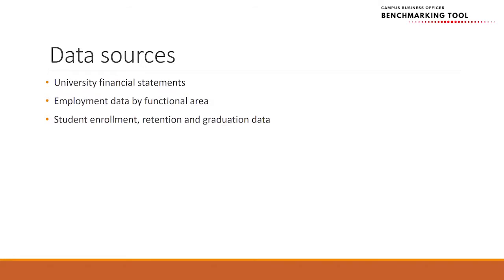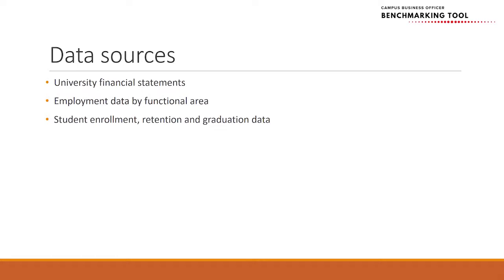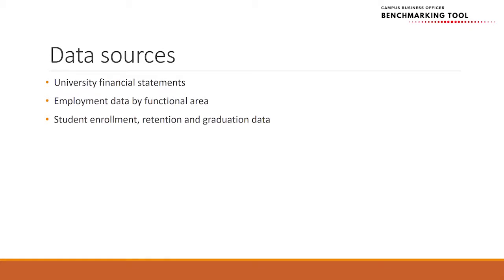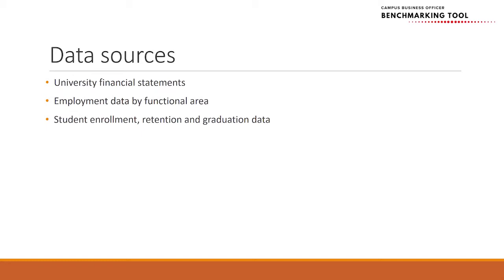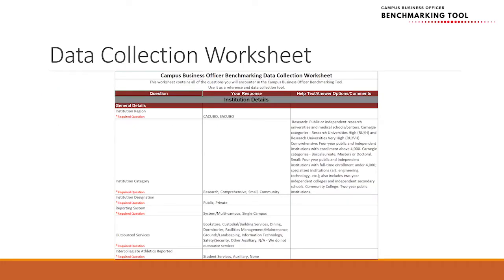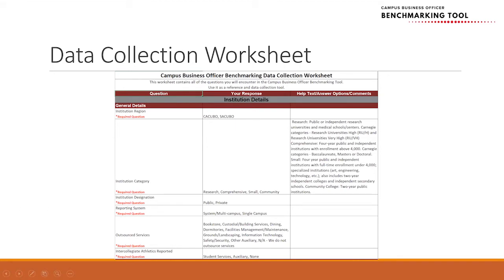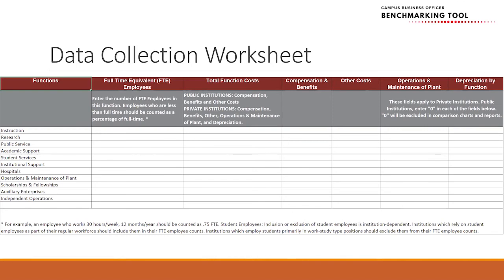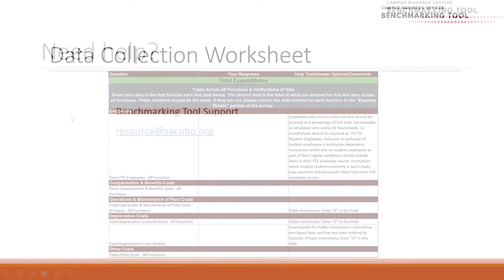Campus Business Officer Benchmarking Tool - Data collection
The Campus Business Officer Benchmarking Tool is available to members of SACUBO, CACUBO, EACUBO, and WACUBO to provide members with better reporting and analytics.  This portion of the webinar demonstrates the data collection process for the 2019  benchmarking tool.